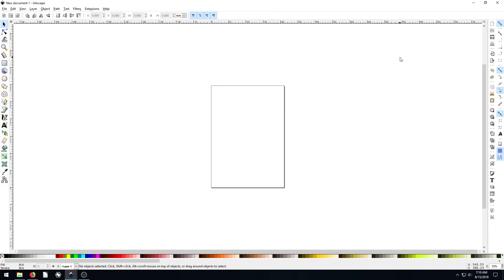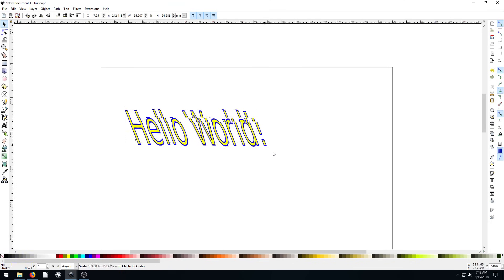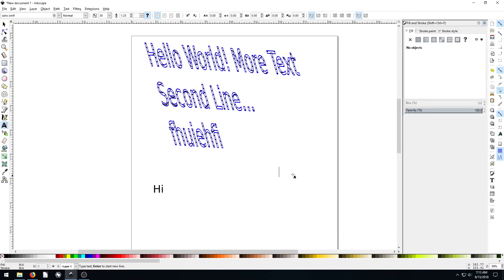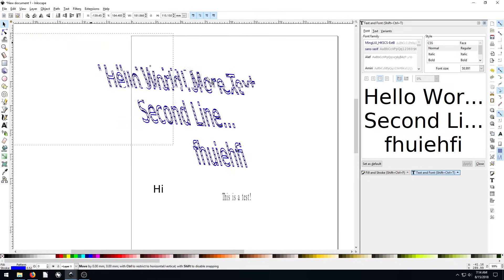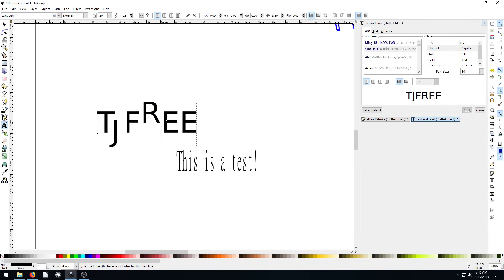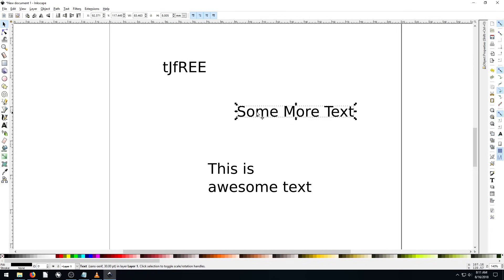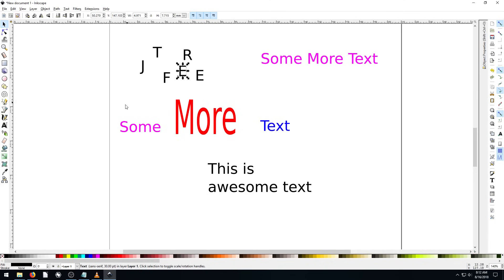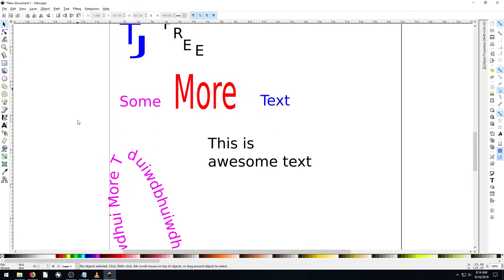Inkscape Lesson 6 - Text and Fonts